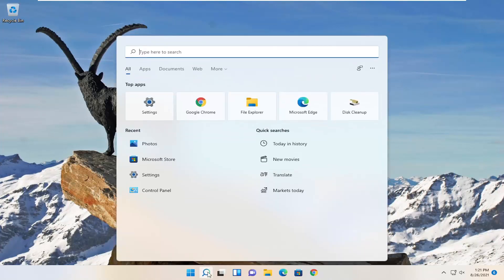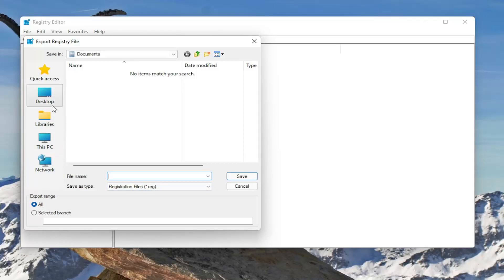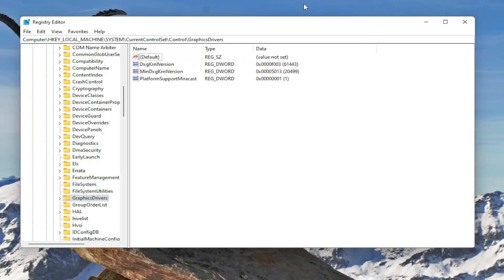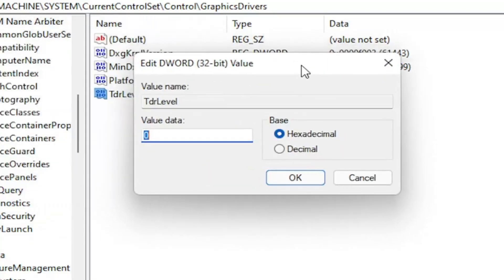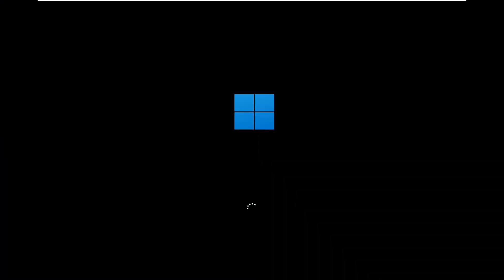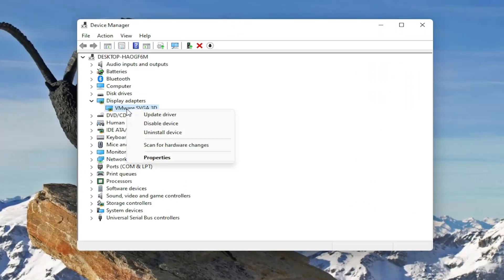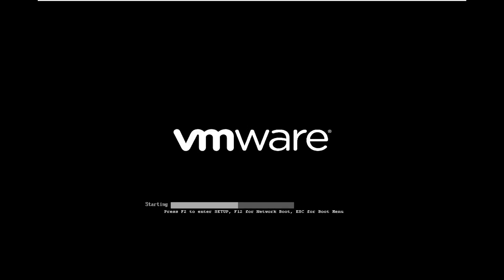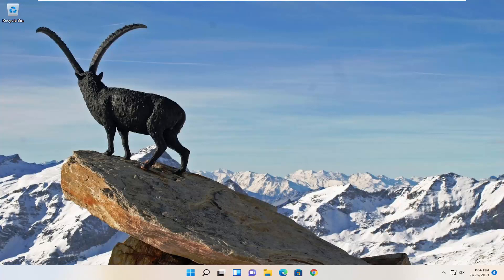Fix Apex Legends DXGI_ERROR_DEVICE_HUNG (Official)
Are you getting DirectX error “DXGI_ERROR_DEVICE_HUNG” in your PC while making your game crash?

This is a veru common DirectX error on Windows PCs, and there are ways to troubleshoot  DXGI_ERROR_DEVICE_HUNG in your computer.

This error means that the application’s device failed due to badly formed commands sent by the application, as stated by Microsoft’s official documentation available online. This is a design-time issue that should be investigated and fixed. This error crashes pc while playing various video games and it causes them to crash almost immediately while displaying the error “DXGI_ERROR_DEVICE_HUNG” .

This is one of the most basic troubleshooting steps when it comes to solving video game-related problems. However, several users were able to solve the problem using this method only and it has saved them days and days of troubleshooting. Also, nothing wrong can go out of it and you will still end the day with the latest video card driver installed on your computer.